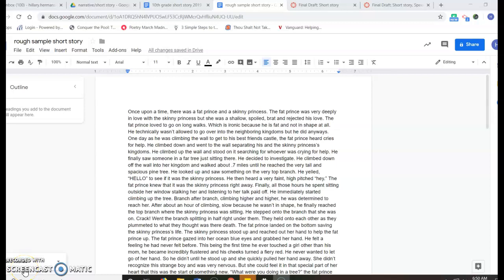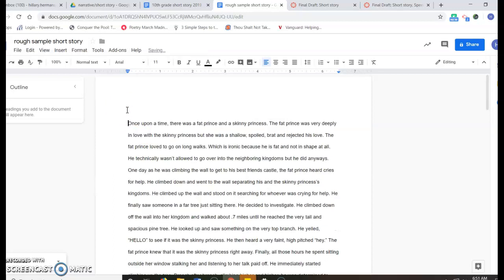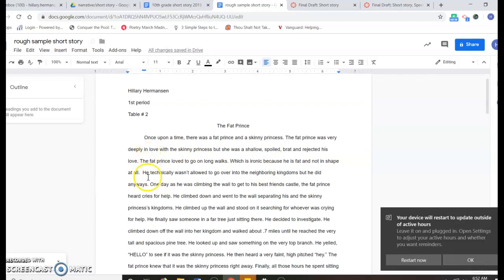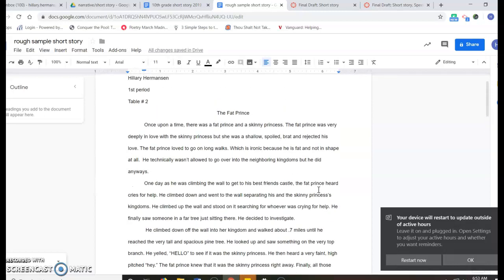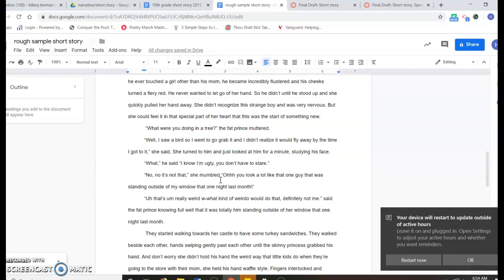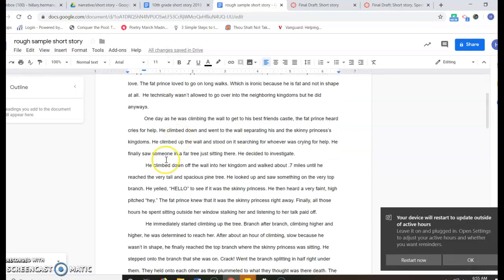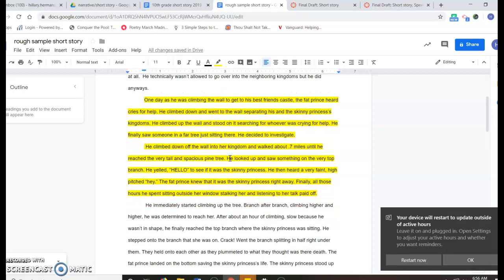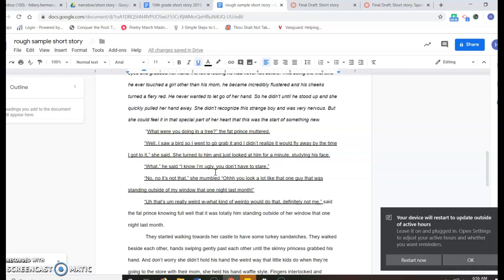Revising a short story in google docs